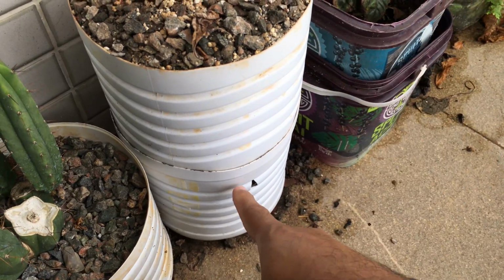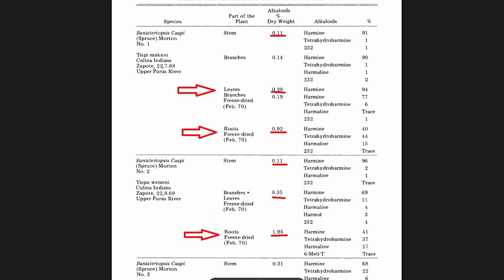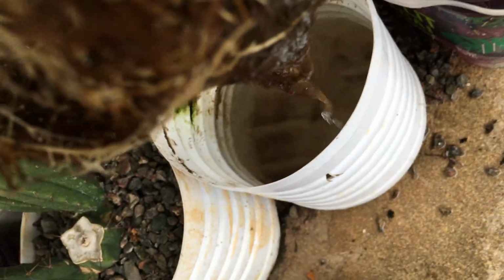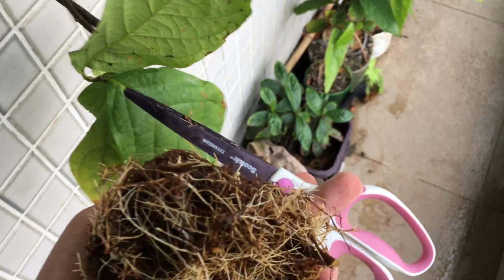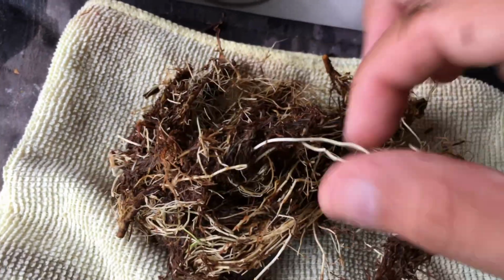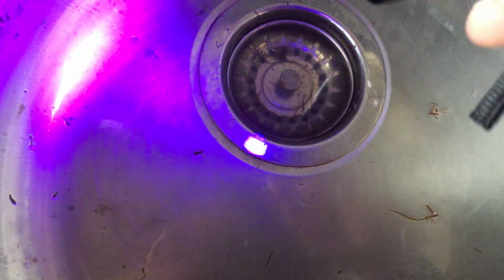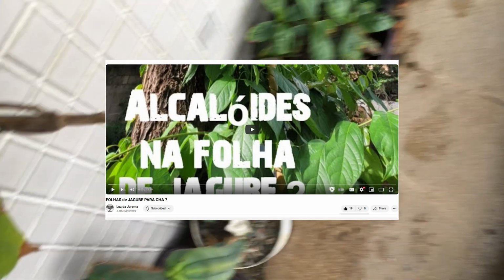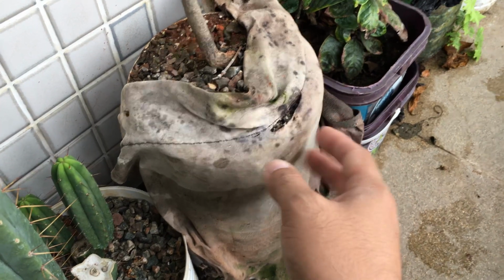Caapi Roots a sustainable source of harmalas?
So normally the stem of the caapi is used as the maoi source however the leafs and roots contain harmalas as well and reportedly in higher amounts based on dry weights.

I harvested my caapi roots however there was a large amount of root rot or dead roots. If you were to do a DWC there would likely be much healthier root system

Shout out to the channels